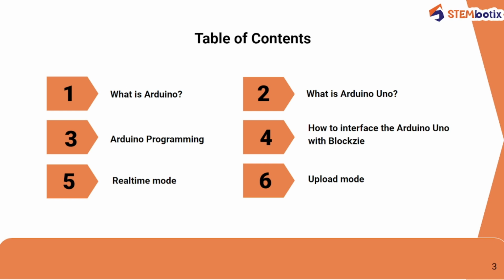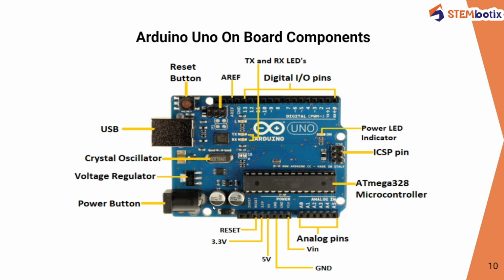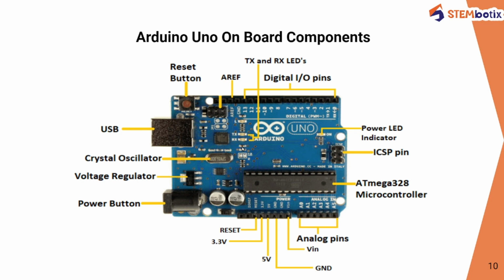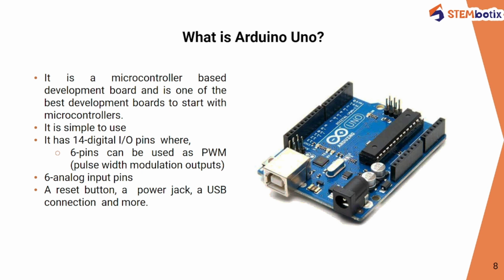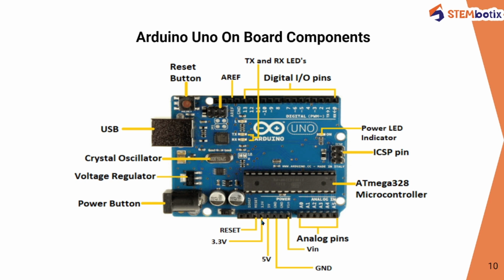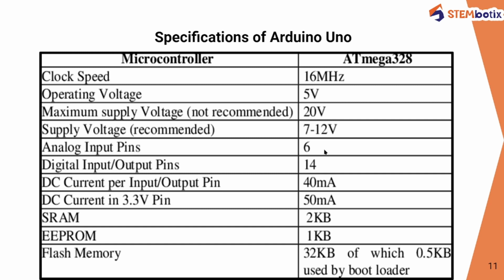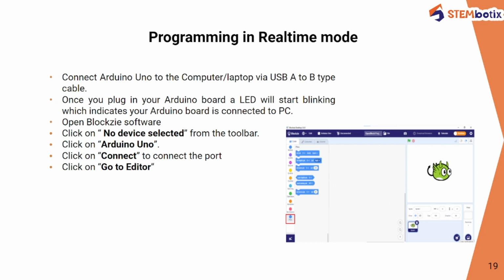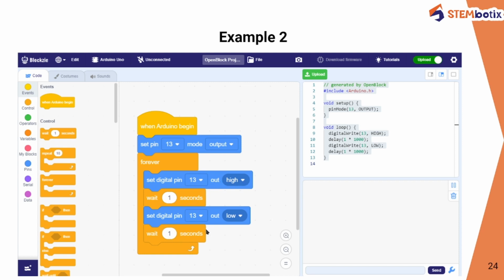Session 11 : Introduction to Physical Computing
In this session, you will learn to interface microcontroller with Blockzie